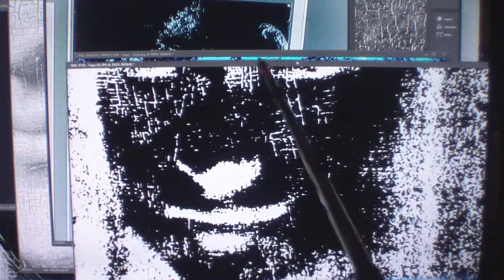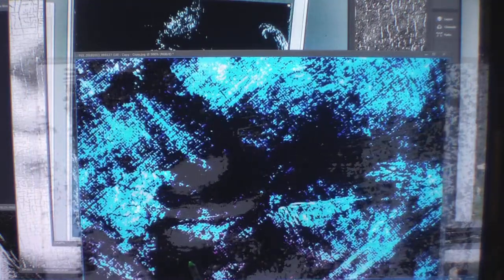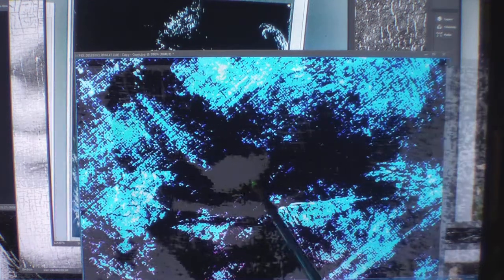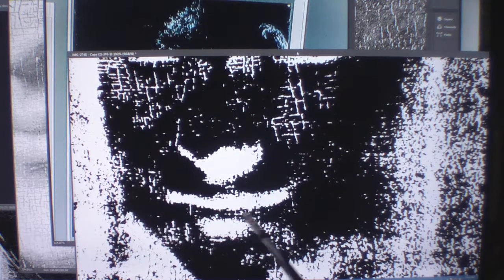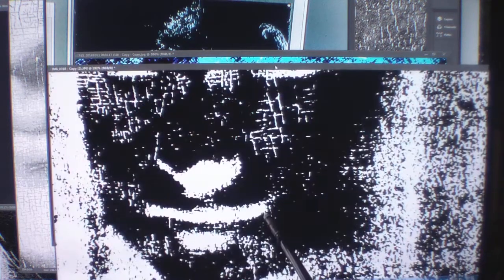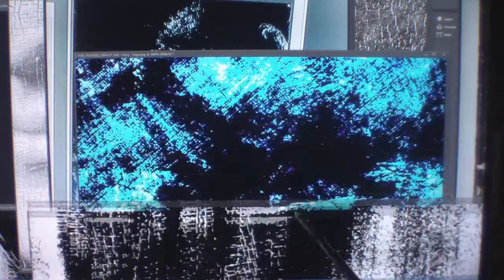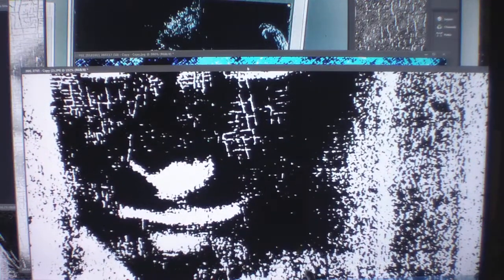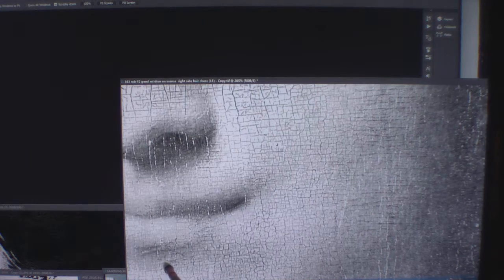MOUSE ON MONALISA MOUTH PROOF IN MIDIONPASSION PAINTING DONE BY LEONARDODAVINCI #466 GOD BLESS .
MOUSE ON MONA LISA MOUTH PROOF IN MI DION PAINTING DONE BY LEONARDO DA VINCI #466 GOD BLESS ALL.